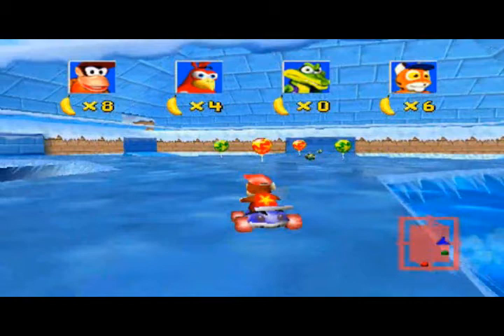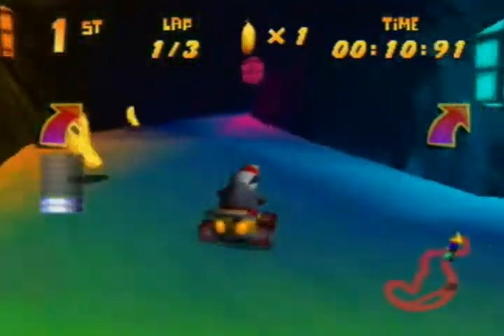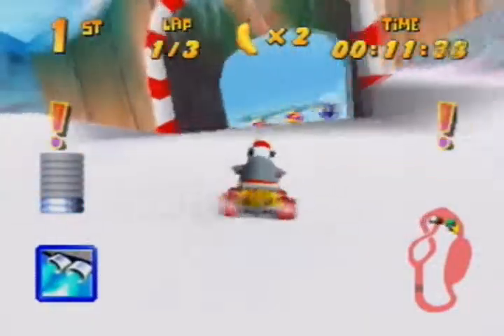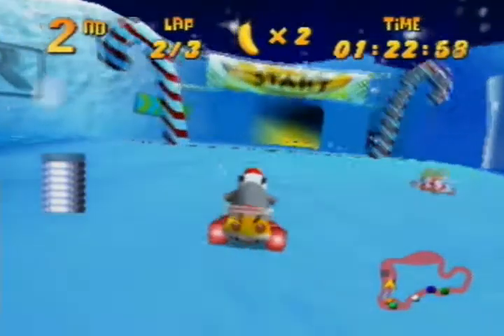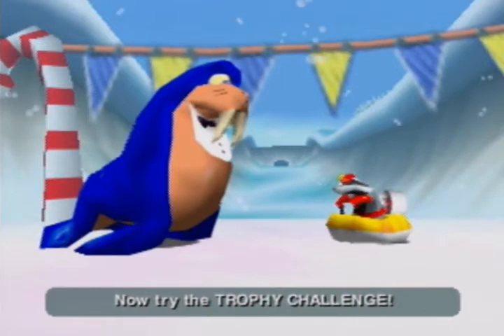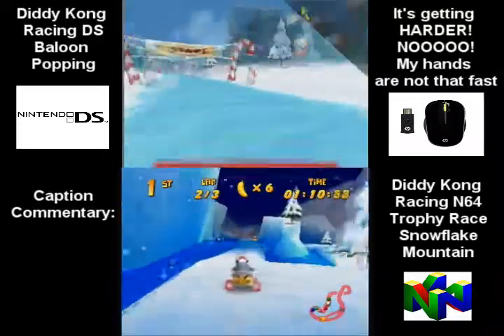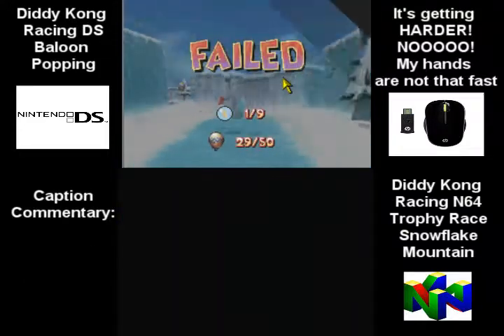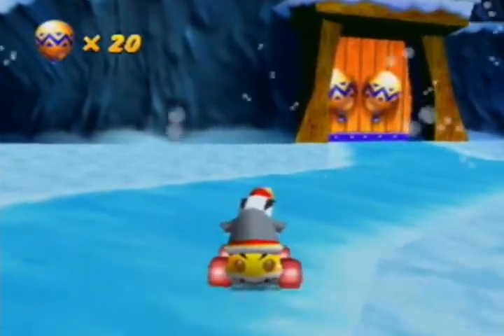Diddy Kong Racing Let's Play or Walkthrough Part 4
blinding effects, the words god dammit and fail concludes snowflake mountain